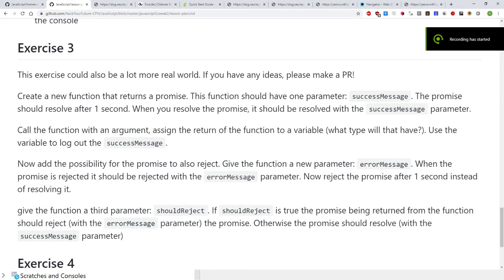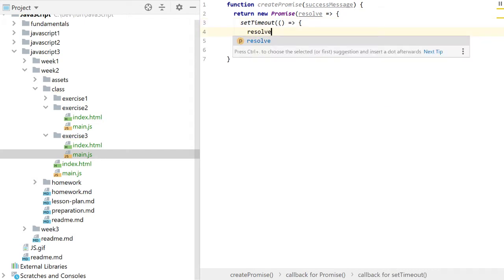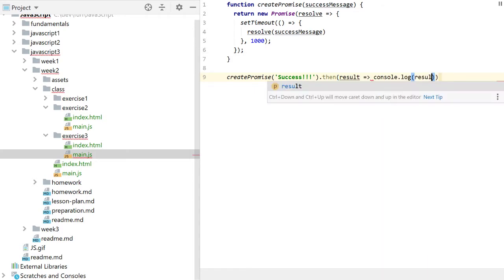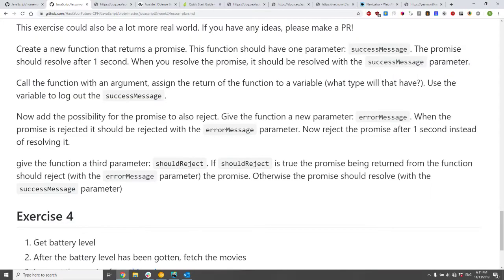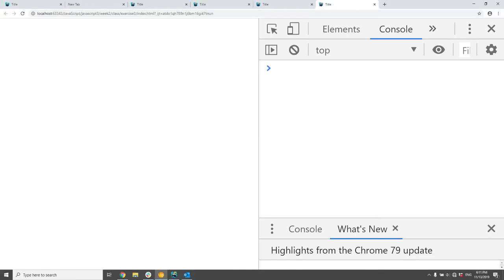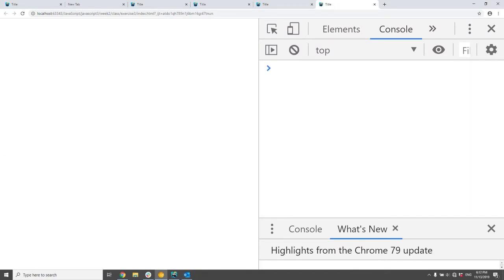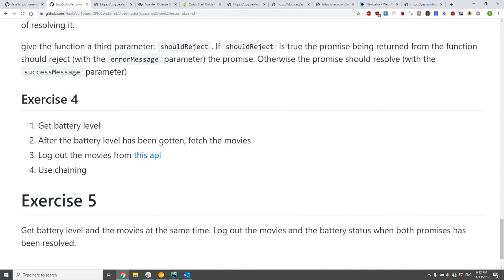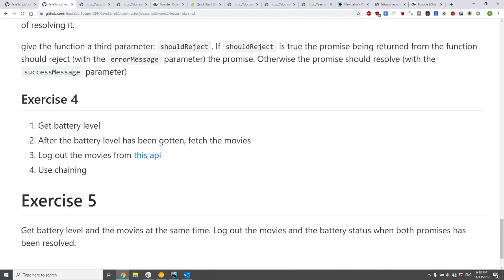Odense Class01 - JS 3 - week 2 (4/5)